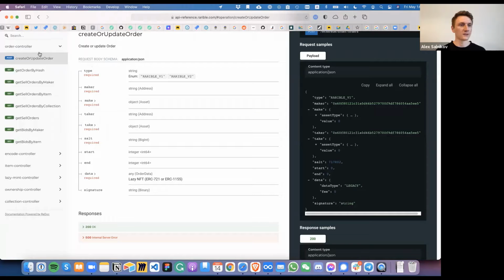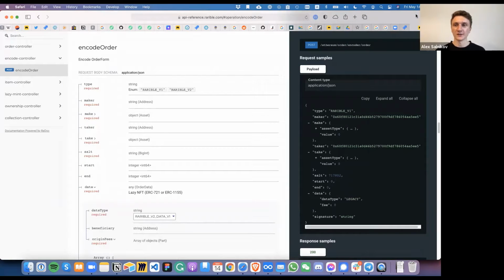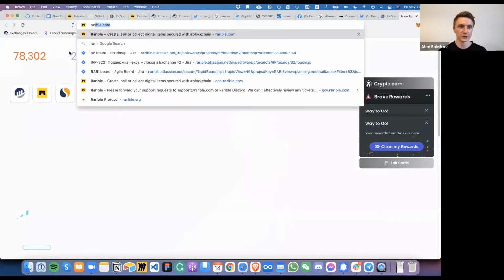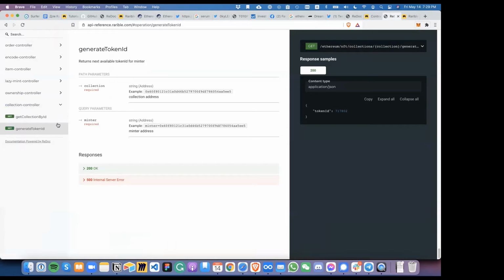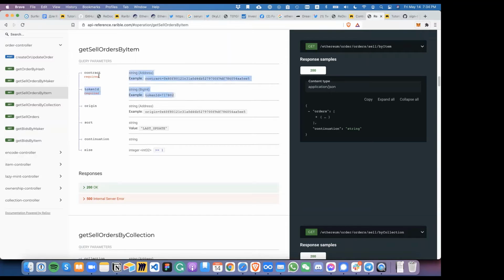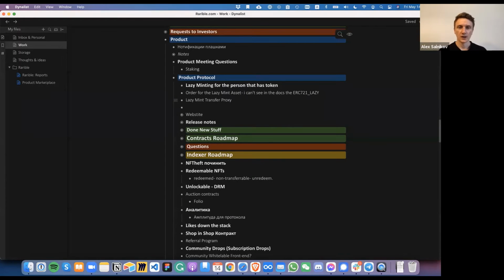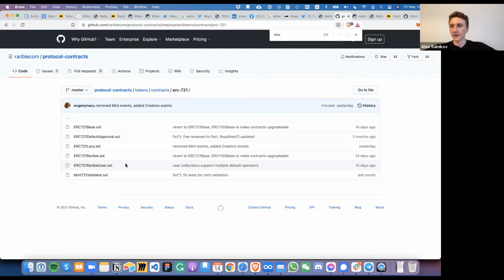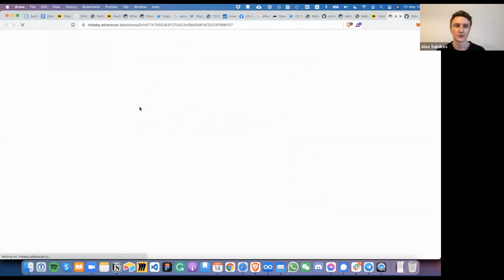Rarible Developer call - May 14 2021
Weekly dev community call where we answer questions from projects building on our protocol. In this call, the main topic of discussion was going over Lazy Minting (specifically for MintGate as well as an overview of the Lazy Minting process).